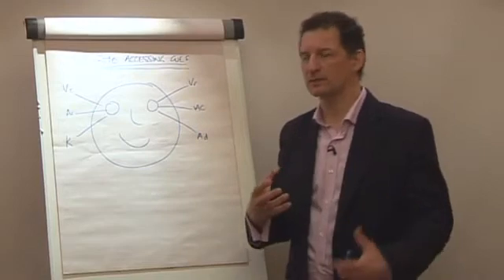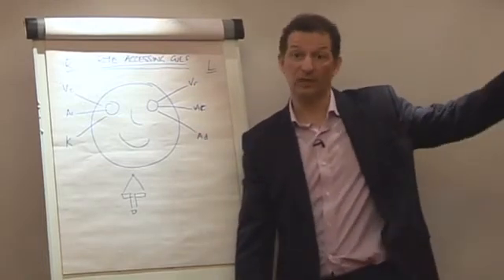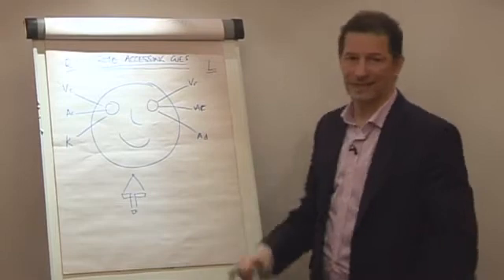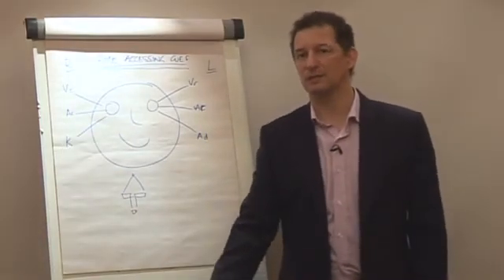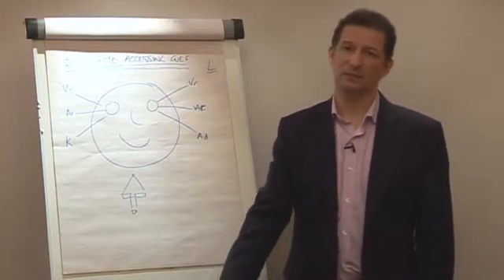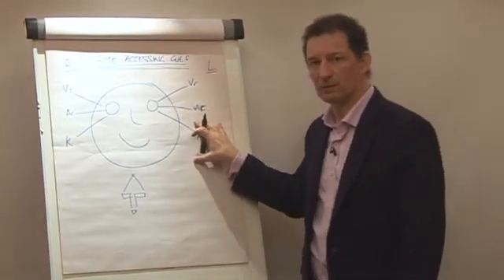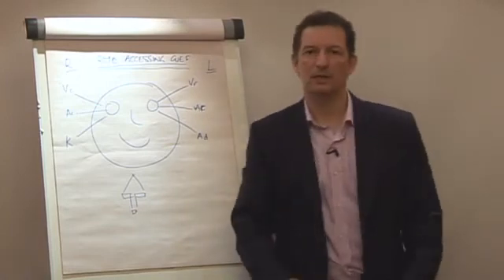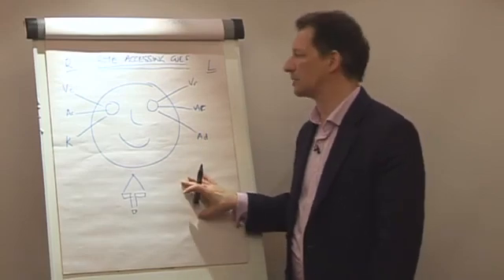Eye accessing cues